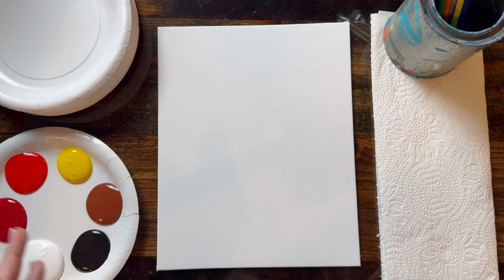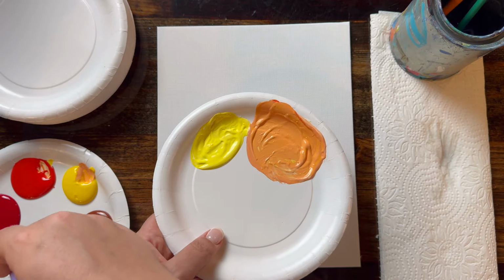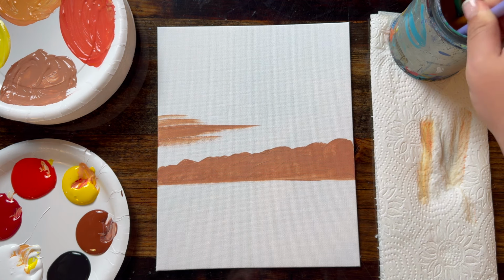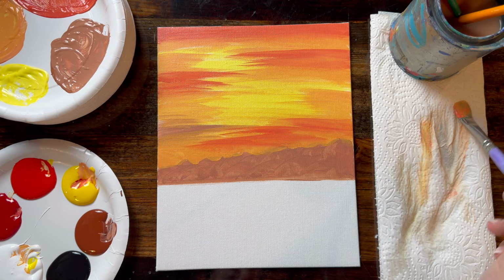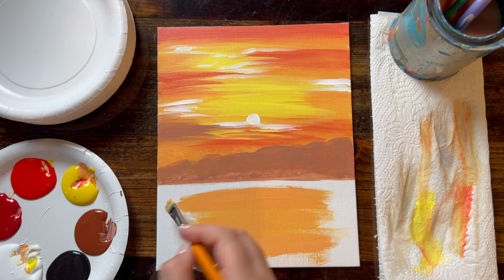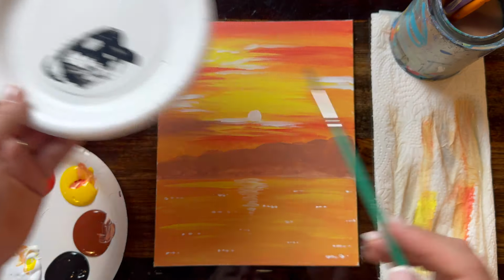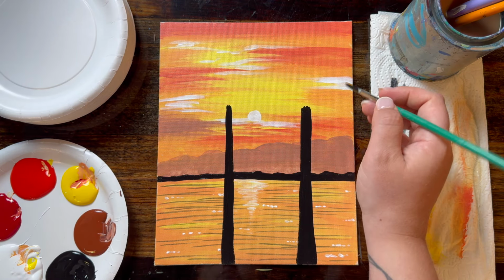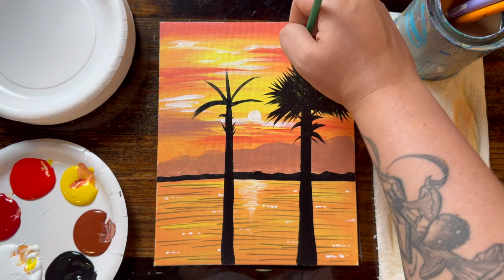Sunset Palm Tree Acrylic Painting Tutorial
Sunset Palm Tree Acrylic Painting Tutorial | Step-by-Step for Beginners

🌴✨ Dive into this relaxing acrylic painting tutorial as we guide you step-by-step to create a stunning sunset scene featuring  majestic palm trees. Perfect for beginners and seasoned artists alike, this video covers all the basics—from blending vibrant sunset colors to adding the finishing touches on your palm tree silhouettes

Supplies Needed:
-Canvas (any size)
-Paintbrushes (3 sizes)
-Acrylic Paint (red, orange, yellow, brown, white, black)
-Water can
-Paper towels and plates

In need of supplies?